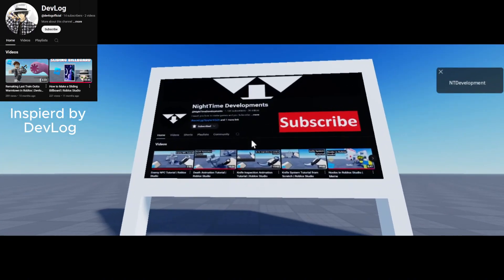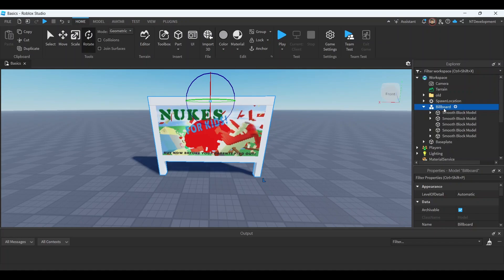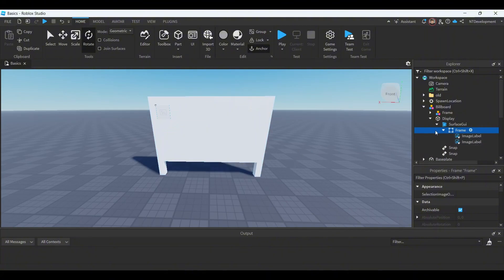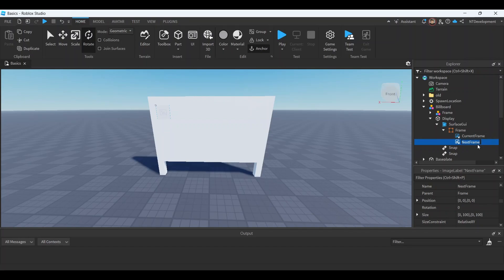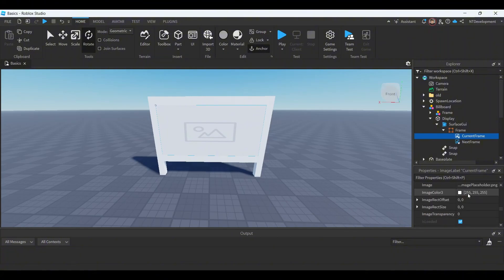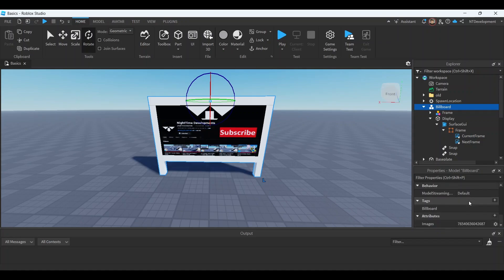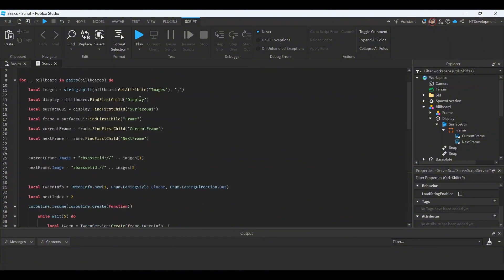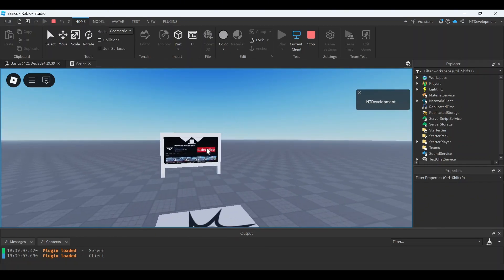Ads Cycling Billboard in Roblox Studio | Tutorial